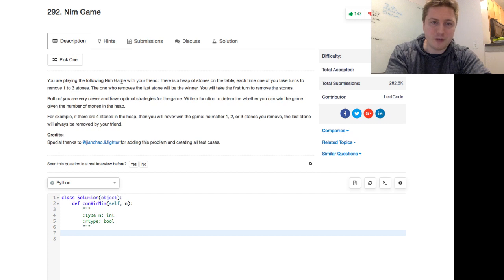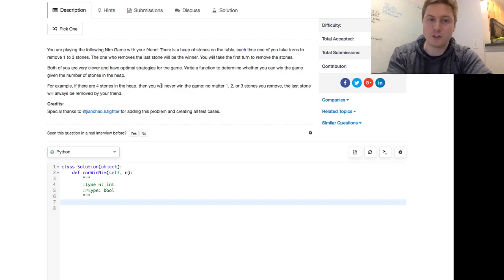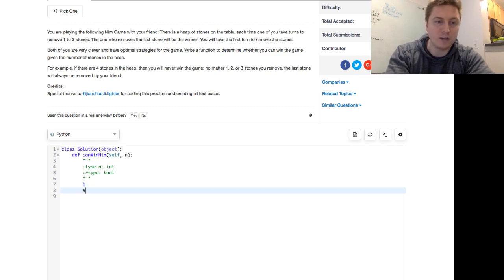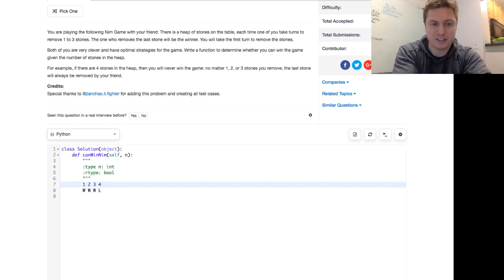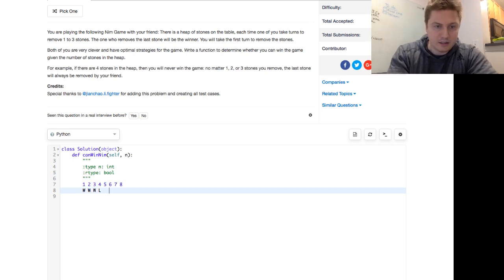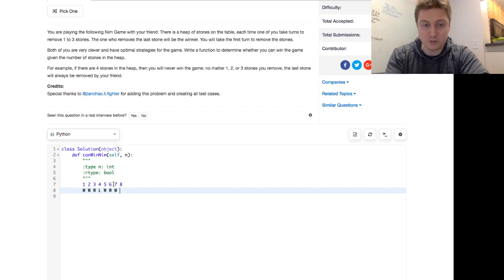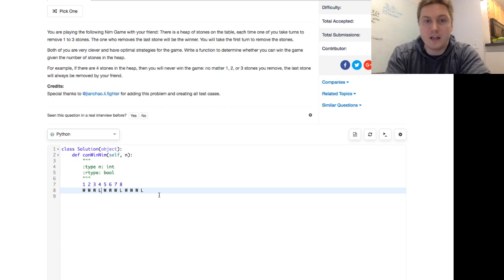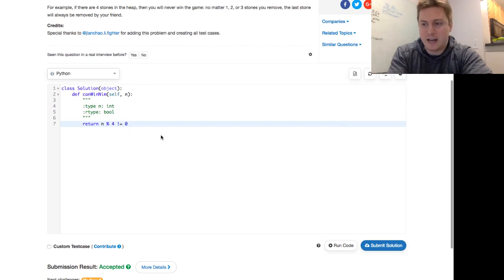Nim Game (LeetCode #292)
In this video I walk through a solution for Nim Game (Leetcode #292) to help with knowledge of basic trick questions in the interview setting.

Tune in every Sunday at 5:30 PM EST for new programming questions in data structures and algorithms